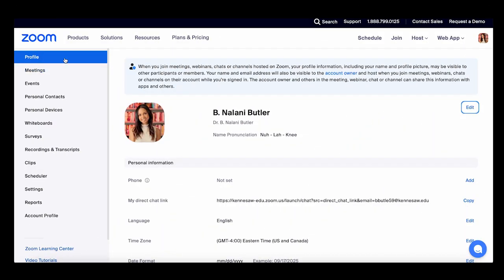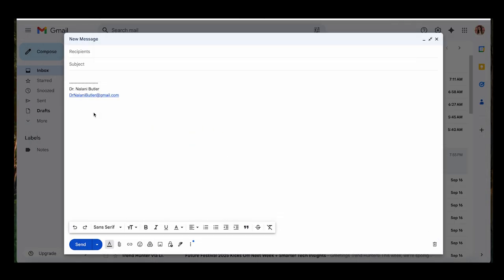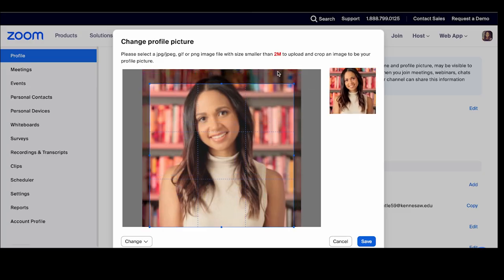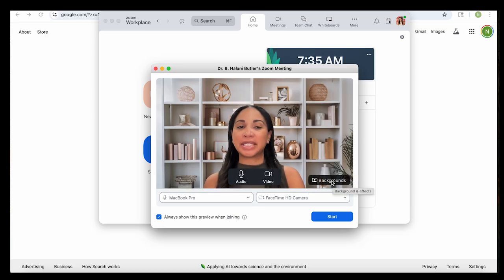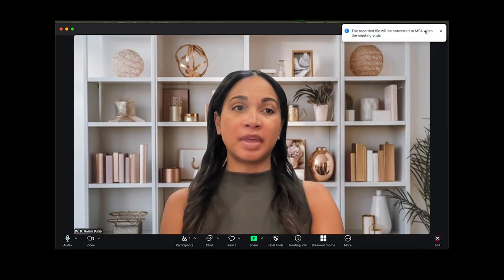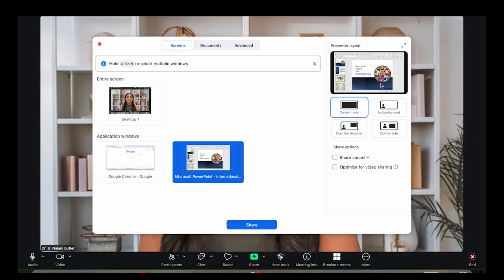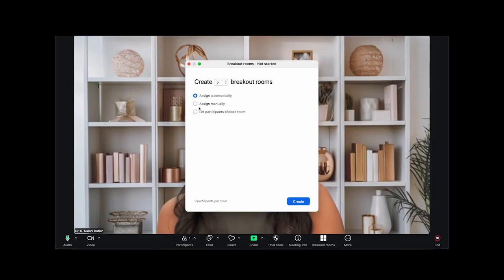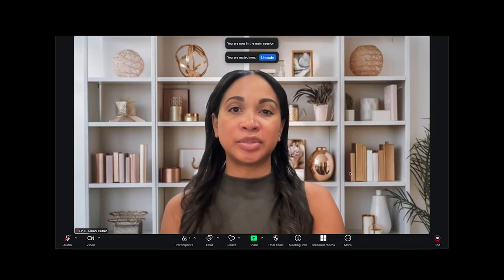How to navigate Zoom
This video will show you some quick tips and tricks to help you present virtually in a Zoom classroom.
In this video, you’ll learn how to:
* Schedule a Zoom meeting
* Update your profile picture
* Change your display name
* Create a Zoom background
* Record a Zoom meeting
* Share your screen
* Create breakout rooms

Reflection Questions for presenters

Identify discussion topics that work well in small groups and can be brought back into a larger group conversation.
Consider:
* How many breakout groups will you create?
* What will the group names be?
* How long will participants be in a session
* How many small breakout sessions will you have?
* How many participants will be in each group?
* How will you guide and support the groups when you join their breakout rooms?

What does your background say about you? Which background will you choose or create? Consider how it might help tell your story, such as:
* Where you are from
* A project you have completed
* A meaningful memory connected to your presentation